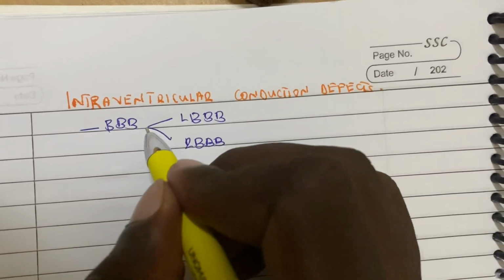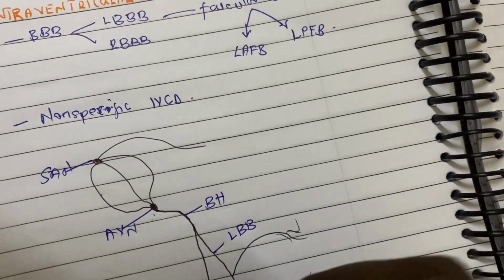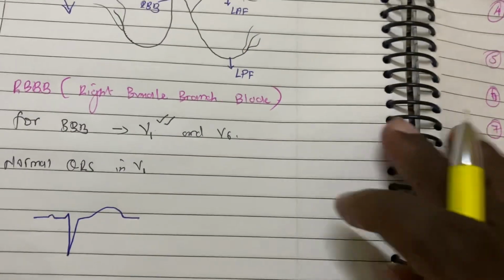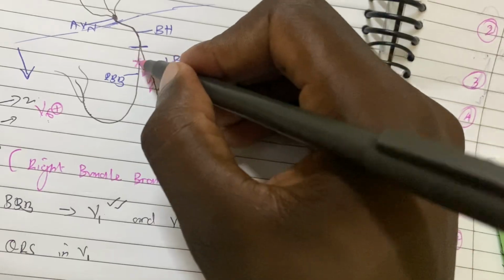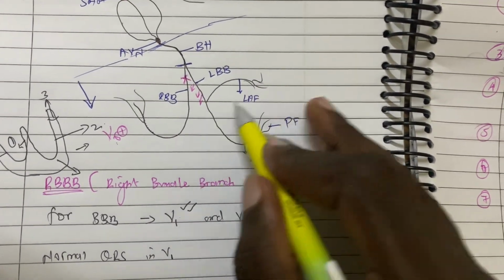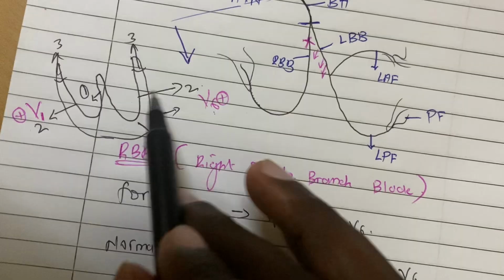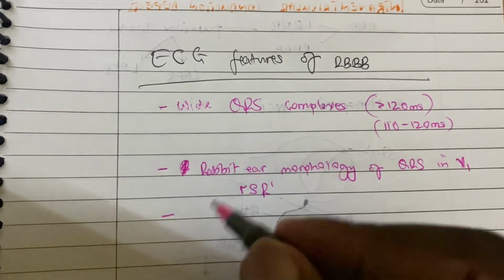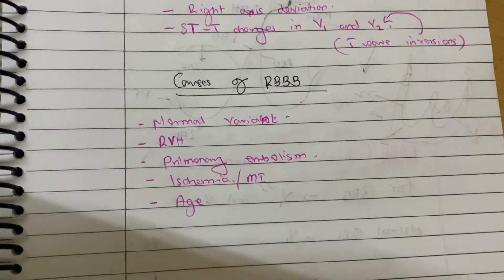Right Bundle Branch Block:Ecg features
Intraventricular conduction defects.
LBBB
RBBB
Nonspecific Intraventricular conduction defect